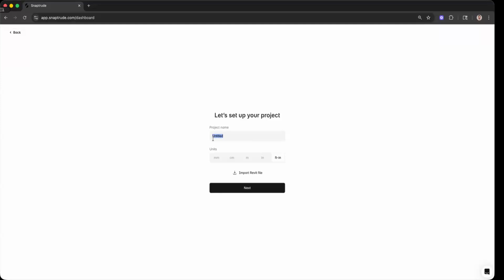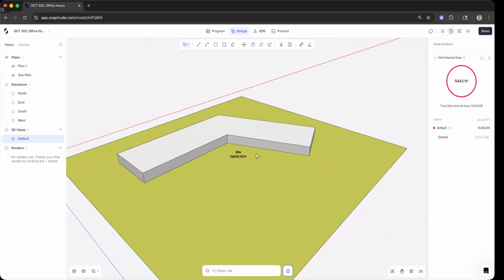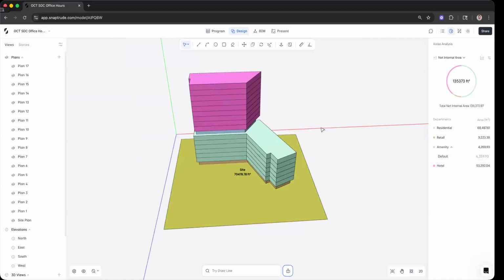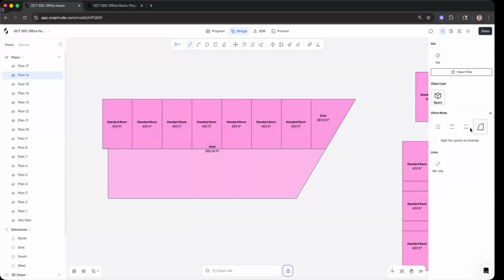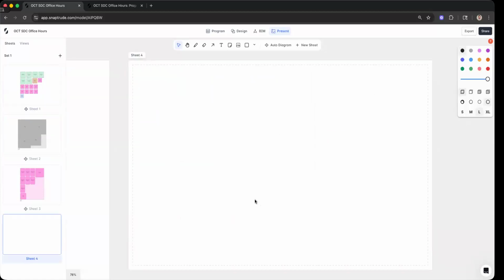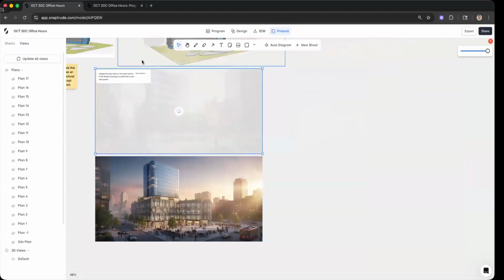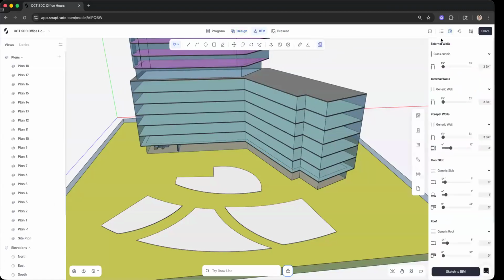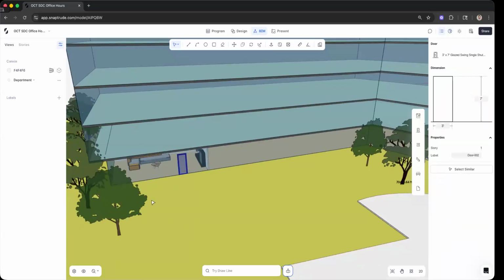Snaptrude Design Challenge Office hour 2nd October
As part of the Snaptrude design Challenge, we host office hours every Thursday until the end of the competition. Participants can join in, ask questions and doubts, and learn some tips and tricks.